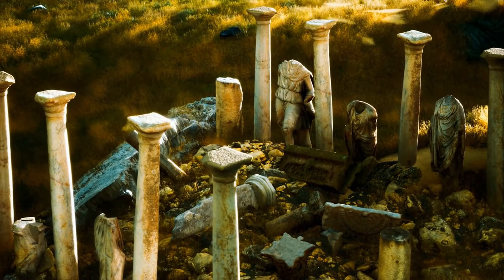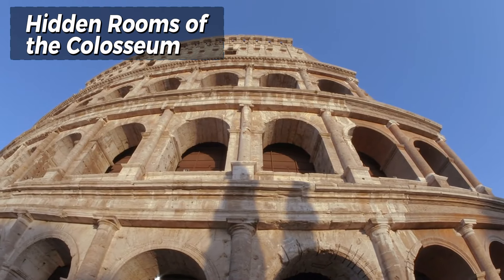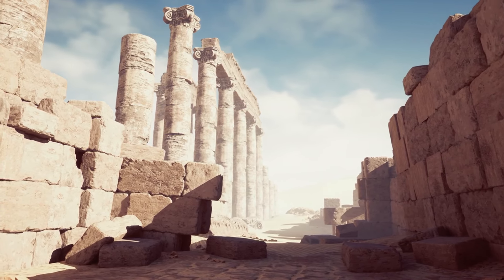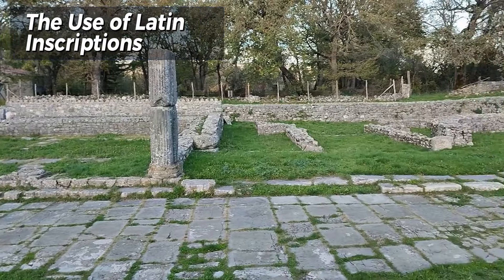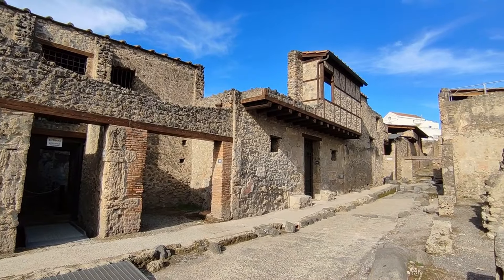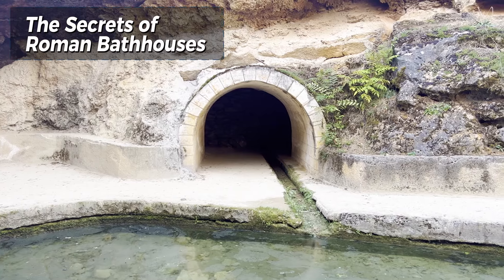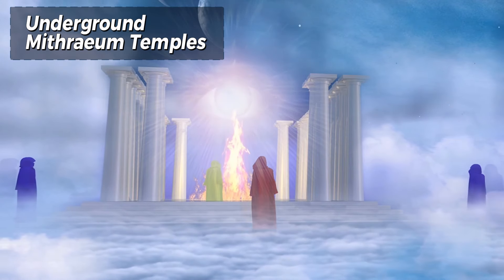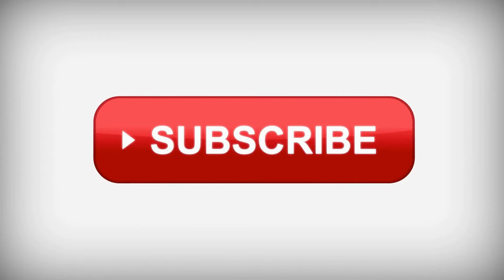20 Fascinating Facts About Rome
Explore ancient secrets and engineering marvels in Rome! Discover 20 hidden wonders, from Pompeii's vibrant frescoes and Roman concrete's longevity to complex sewer systems and secret road networks. Unearth hidden rooms in the Colosseum, the resilience of early Christians in catacombs, advanced Roman surgical tools, and more. Get insights into Vestal Virgins, Latin inscriptions, and the Augustus Prima Porta statue. Delve into Roman cuisine, military might, and bathhouses. Uncover the mysterious diets of gladiators, hidden libraries, and underground Mithraic temples. Learn about the Roman firefighters, the Vigiles, and much more.

Time Codes

0:00 - Introduction to Rome's Hidden Wonders
0:20 - Hidden Frescos of Pompeii
1:00 - Complex Sewer Systems
1:31 - Roman Concrete's Longevity
2:03 - Aqueducts and Water Supply
2:43 - Secret Network of Roads
3:15 - Hidden Rooms of the Coliseum
3:54 - The Roman Catacombs
4:25 - Advanced Surgical Instruments
4:57 - Innovative Heating Systems
5:30 - The Role of Vestal Virgins
6:10 - Use of Latin Inscriptions
6:49 - Augustus Prima Porta Statue
7:17 - Mystery of the Roman Dodecahedra
7:51 - Secret Recipes of Roman Cuisine
8:18 - Military Might of the Legions
9:00 - Secrets of Roman Bath Houses
9:41 - Mystery of the Roman Gladiators' Diet
10:14 - Hidden Libraries and Scrolls
10:46 - Underground Mithraea Temples
11:20 - Roman Firefighters: The Vigiles